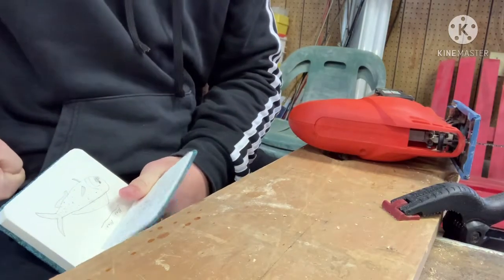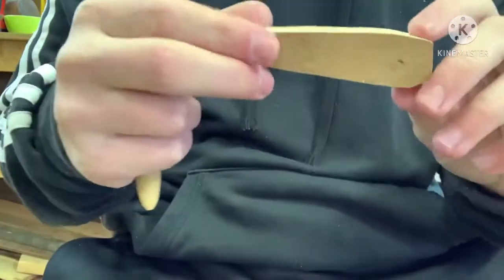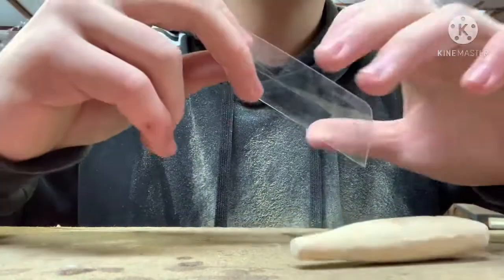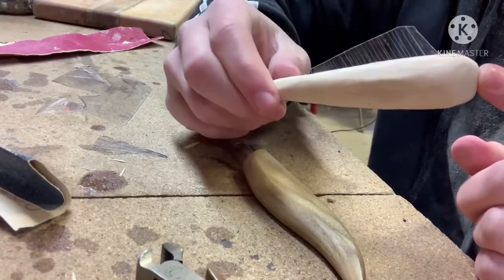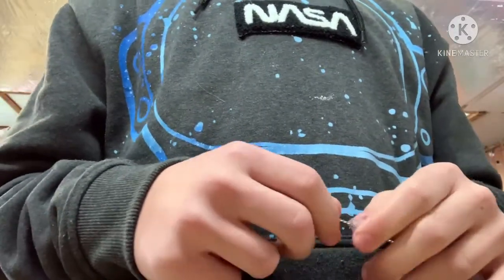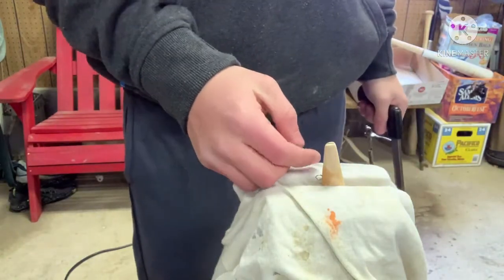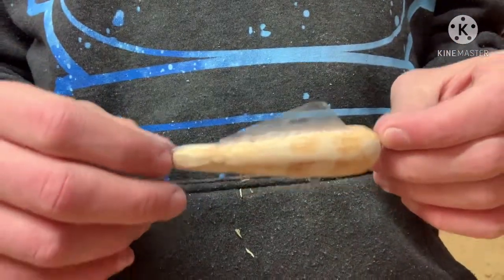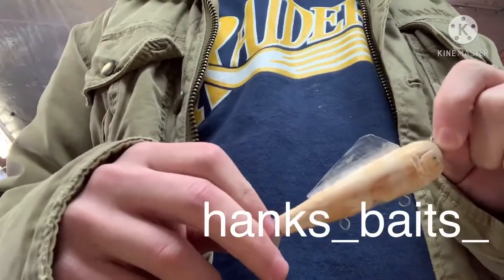Part 1 of making a Mahi-mahi lure out of wood!